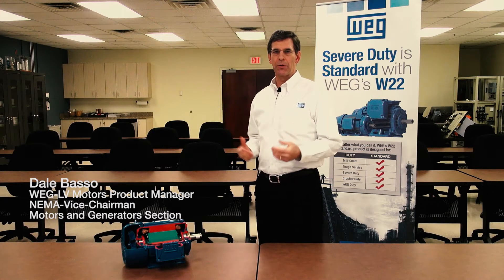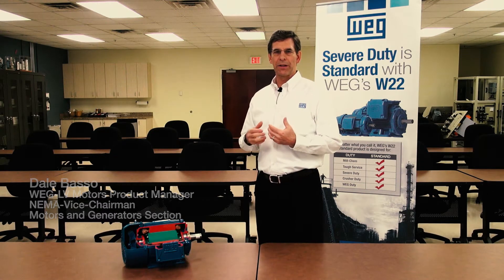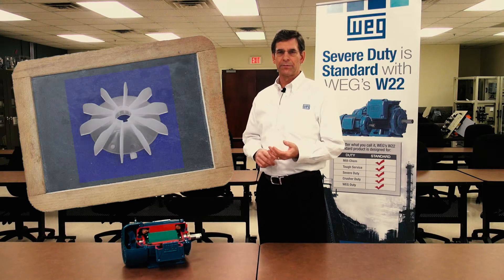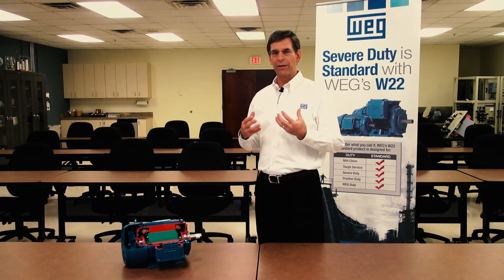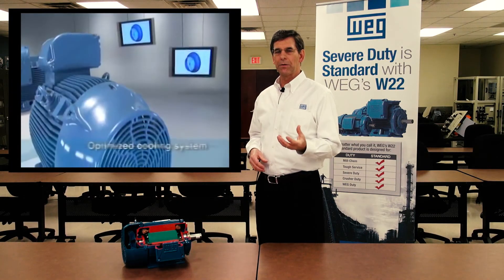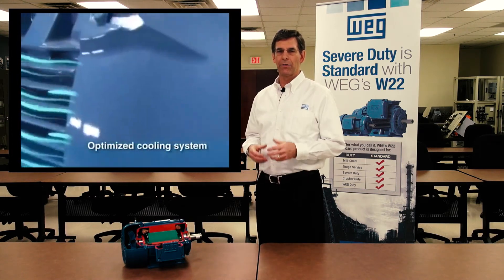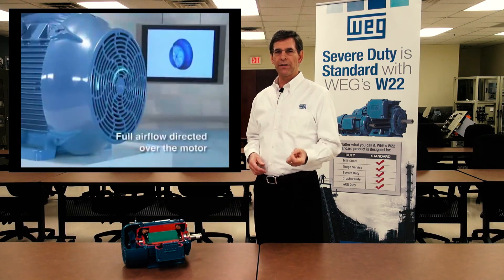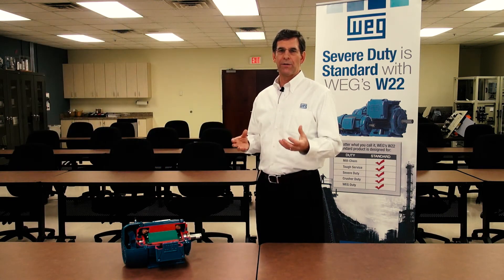WEG - Let's talk about the cooling features of WEG's W22 motors with Dale Basso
Understand the importance of cooling and how it works on WEG's W22 Electric Motor.

This is part of a collection of videos in which Dale talks about several of the features of WEG's W22 Motors Line.